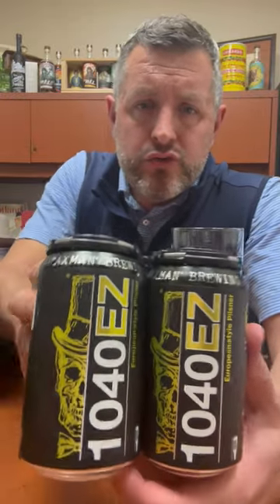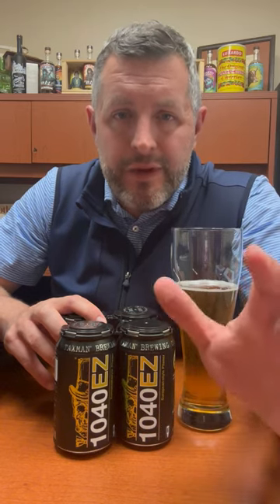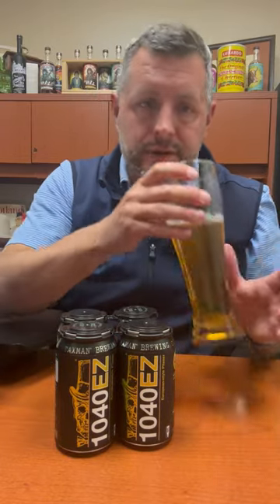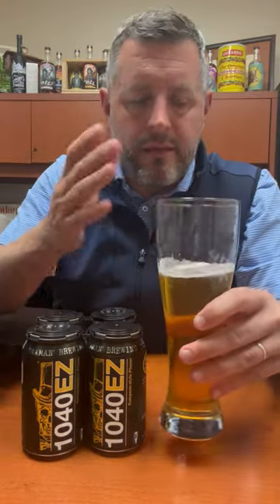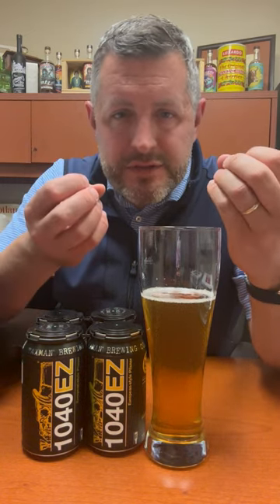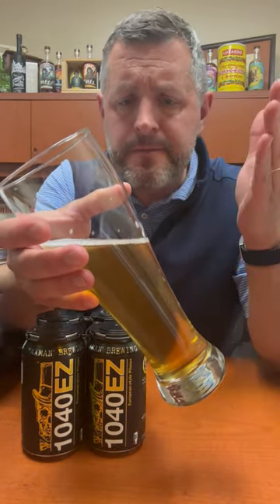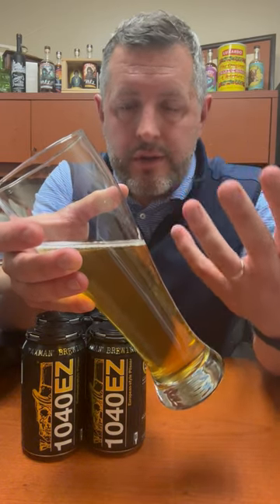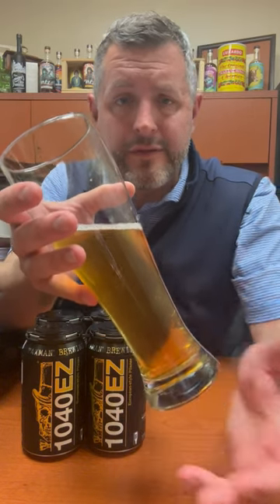Taxman 1040 EZ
This easy drinking local craft lager from Taxman HAS to be in the running for one of the best new beer releases in 2023. We've been BEGGING Taxman to show us what they've got without using Belgian yeast and they've finally delivered, an insanely crushable Euro-style pilsner that]s a little malty, a little sweet, a touch of bitter with the PERFECT amount of body so that you're satisfied but still want another drink. It's a NO COMPOMISE BEER! 🎖️🍺 Best New Beer of 2023 - 🏡 DRINK LOCAL